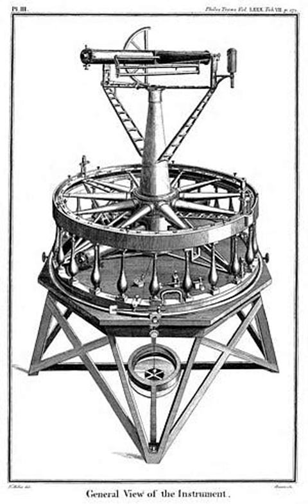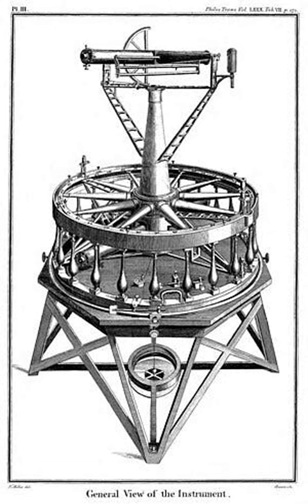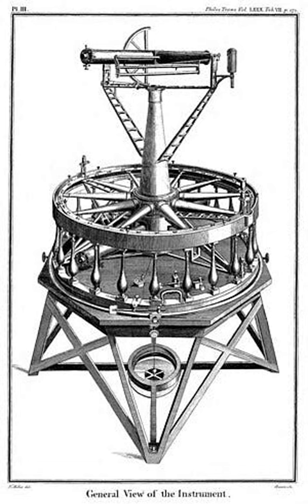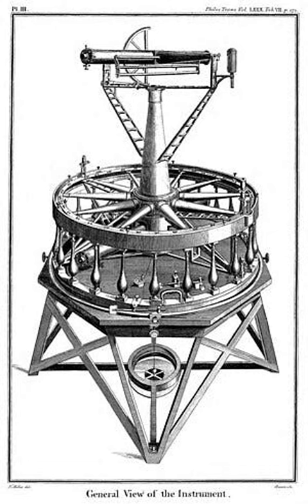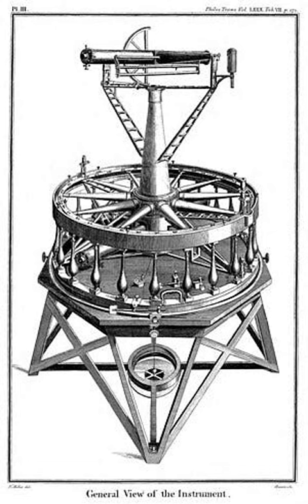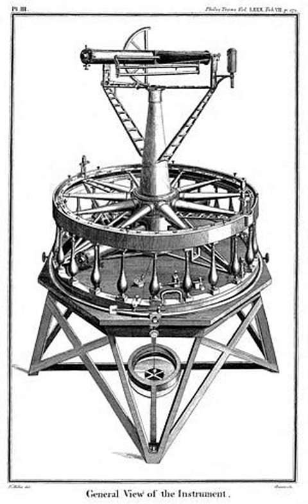Let's Triangulate Britain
Rerun: The Ordnance Survey - a government-funded agency created to aid the military in the event of invasion from France - took receipt of a theodolite on 21st June 1791, and so began the epic task of accurately mapping Britain.

It took them twenty years to do the county of Kent. And another twenty years to do the South Coast. If you wanted a fragment of one of their hand-drawn maps on your wall, it would set you back two weeks’ wages.

In this episode, Olly, Arion and Rebecca pore through their OS Map collection to discover which county has the most commercial greenhouses, the exact location of ‘Britain’s highest pub’, and reveal the OFFICIAL answer to the much-pondered question, ‘Where is the centre of Britain?’...

Further Reading:

• ‘The Quirky History of Ordnance Survey And The UK’S Maps’, from Much Better Adventures magazine (2020):

• ‘A Short History of the Ordnance Survey’ from The Charles Close Society

• ‘Attacking Scotland: Five centuries of maps by our enemies’ A lecture by Chris Fleet, Maps Curator of the the National Library of Scotland (2021)

‘Why am I hearing a rerun?’

Each Thursday and Friday we repeat stories from our archive of 800+ episodes, so we can maintain the quality of our independent podcast and bring you fresh, free content every Monday-Wednesday…

… But 🌴CLUB RETROSPECTORS🌴members get an additional full-length episode each Sunday!

The Retrospectors are Olly Mann, Rebecca Messina & Arion McNicoll, with Matt Hill.

Theme Music: Pass The Peas. Announcer: Bob Ravelli. Graphic Design: Terry Saunders. Edit Producer: Emma Corsham.

Copyright: Rethink Audio / Olly Mann 2024.

Learn more about your ad choices.